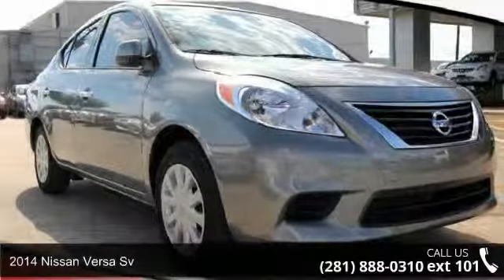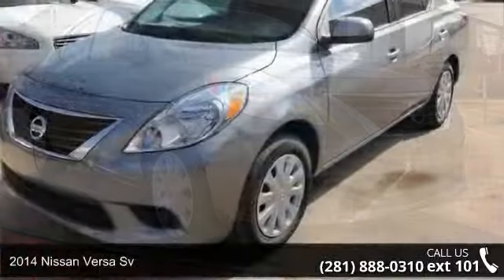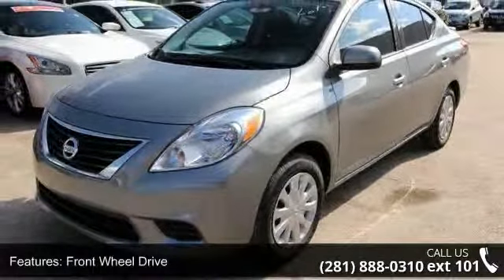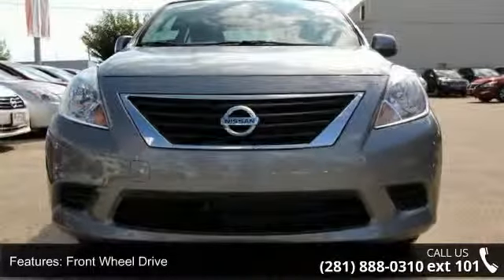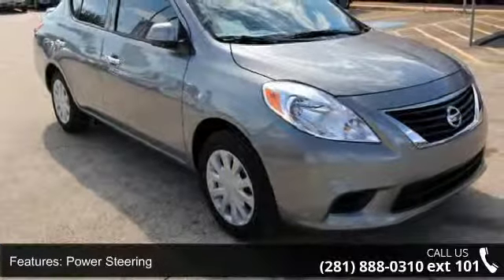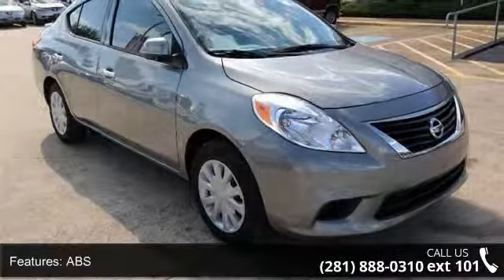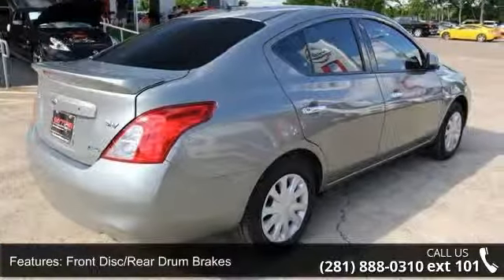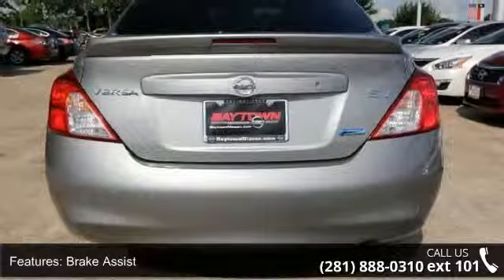2014 Nissan Versa SV - Baytown Nissan - Baytown, TX 77521